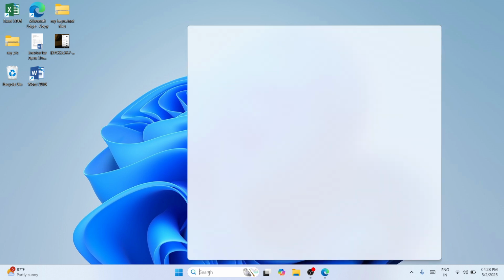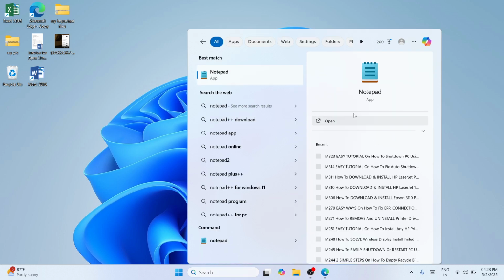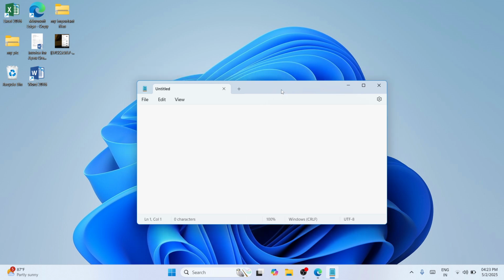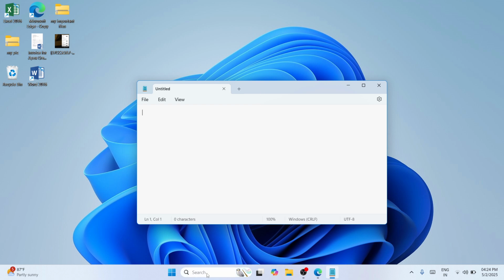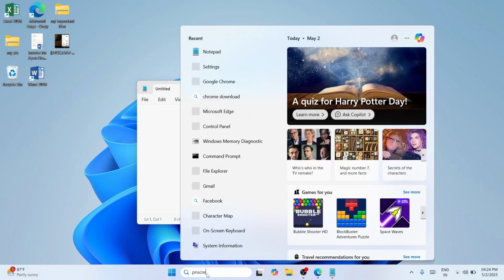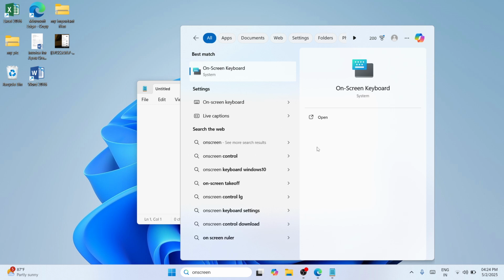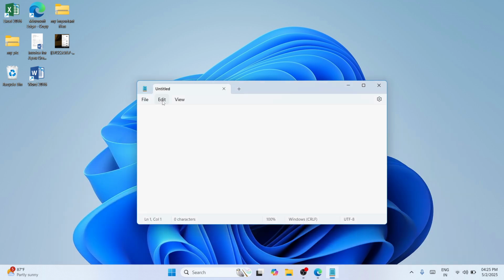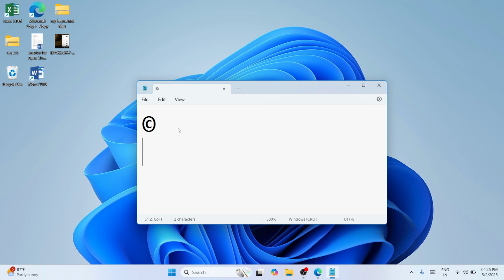How To EASILY TYPE Copyright Symbol © Using Shortcut Keys In Windows 11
Want to type the copyright symbol (©) on your Windows 11 PC?
This easy tutorial shows you the quickest shortcut methods!
➤ Press **Alt + 0169** using the numeric keypad
Or use **Windows + . (period)** to open the emoji panel and select ©!